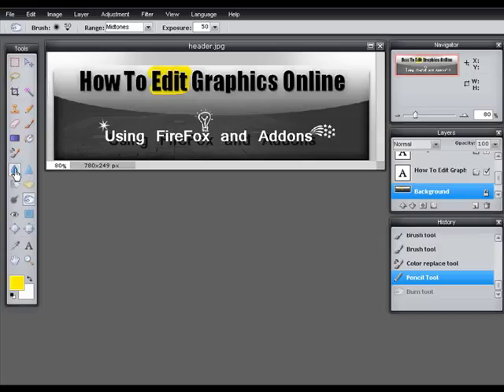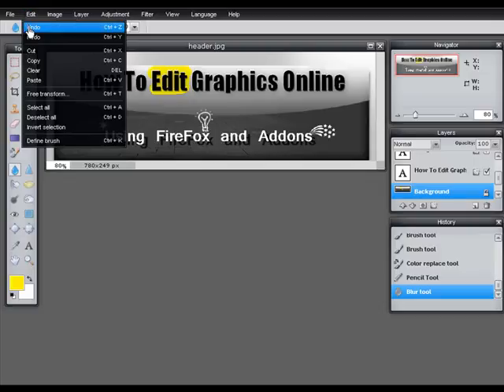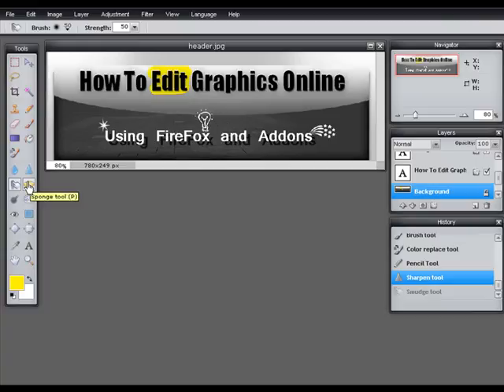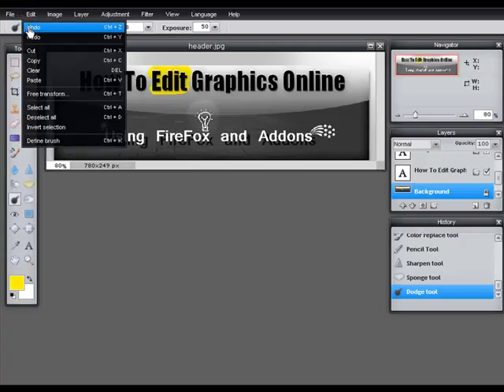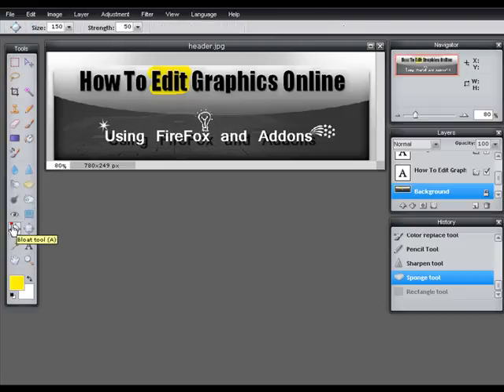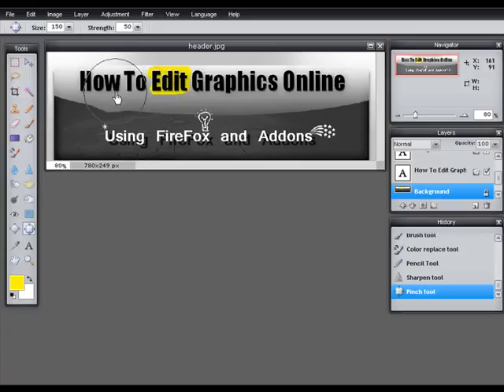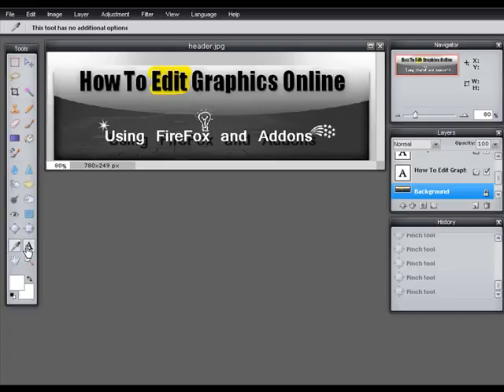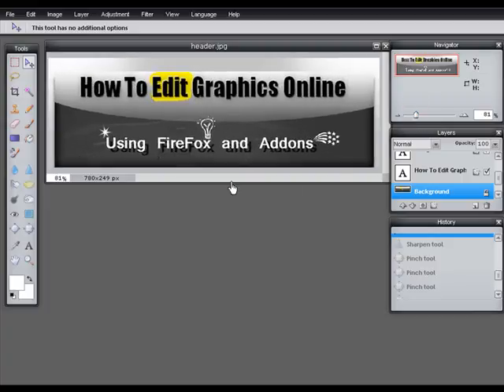Firefox Guide Video 3 - Using Extra Tools